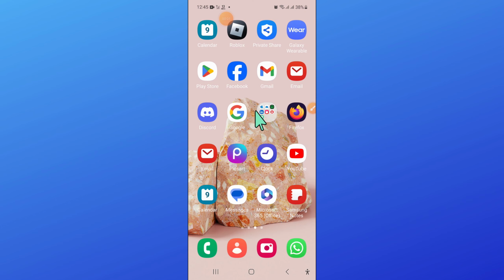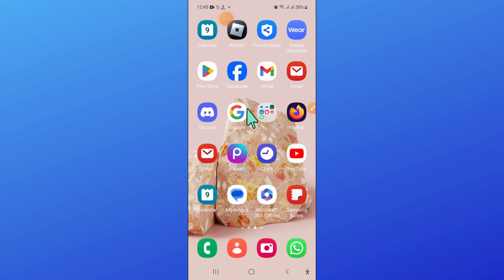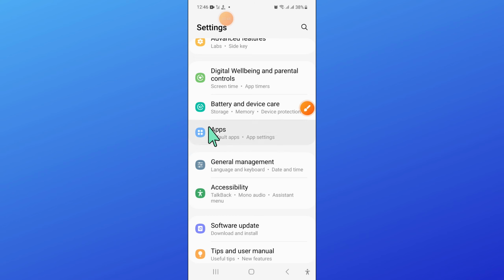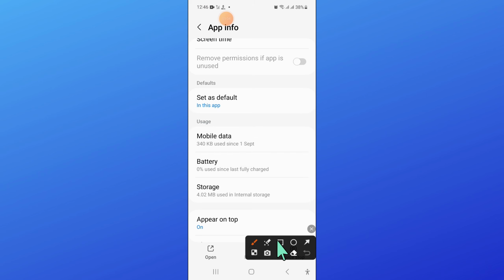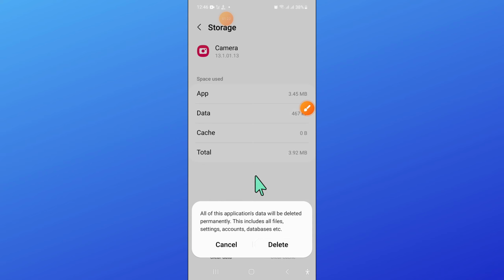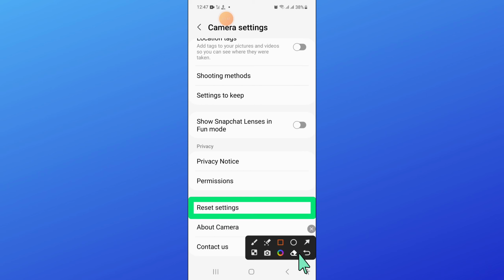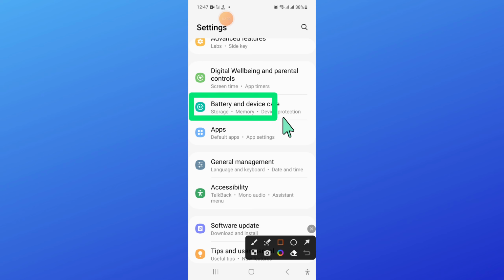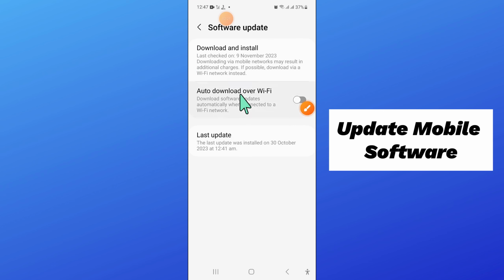How to Fix Camera Shutter Lag in Samsung Galaxy A14